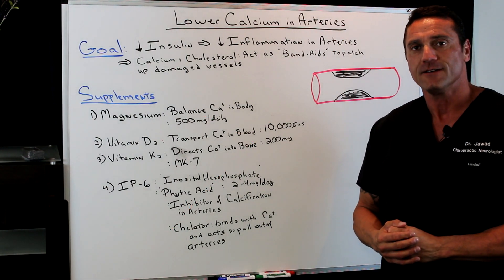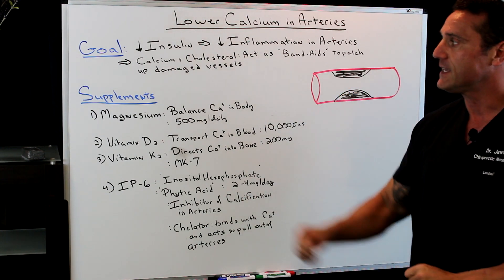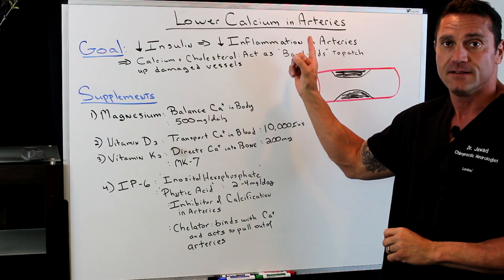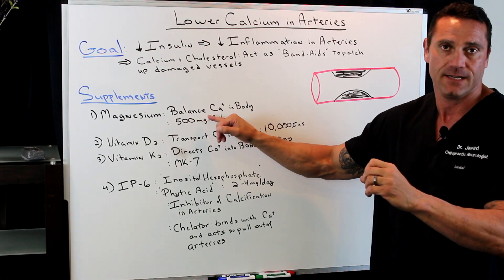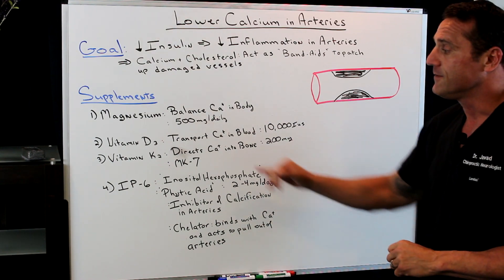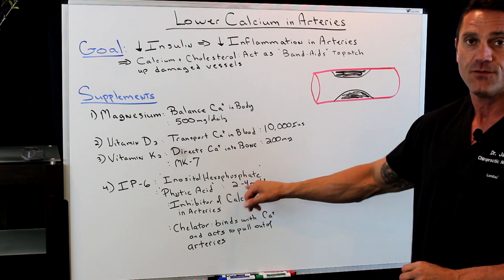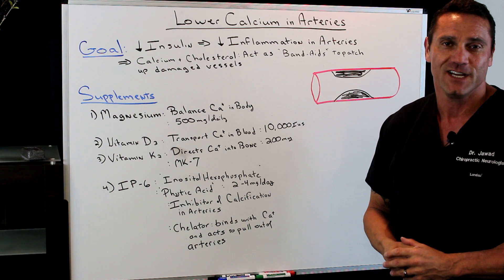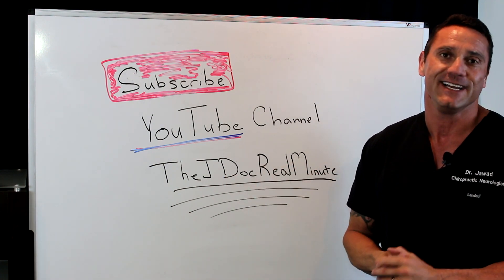How To Lower Your Calcium Build Up In Your Arteries?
Yes, Dosage error on IP-6:  I recommend 1,000 mg 2x a day.  Sorry for the error.

When excess calcium accumulates in the blood, and when it combines with cholesterol, it has a devastating effect on human health. It forms plaque which adheres to the walls of arteries. These deposits can cause partial or complete blockage. It also hardens the walls of the artery.

In medical terminology, such deposits of calcium and fatty material in the arteries is called atherosclerosis. Buildup of calcium deposits in the arteries increases the risk of coronary artery disease. People with elevated levels of calcium in their blood are much more susceptible to heart attacks and stroke.

The damage can be as a result of various factors. Smoking is one of the main reasons. You will find high levels of calcium in arterial blood in people who smoke. Excess body fat and high cholesterol add to the problem. High blood glucose level also damages the arteries. During the healing process, calcium as well as other substances begin to deposit on the lining of the arterial wall. Finally, chronic and heavy drinking also increases the risk of high calcium deposits in the arteries.

Calcium deposits in the arteries can only jeopardize the normal blood flow if it partially or completely blocks the concerned artery. Visible symptoms depend on which artery of the body is blocked.

If the coronary artery is blocked, the symptoms are pain in the chest with slightest exertion, shortness of breath, heaviness in the chest and a slow or rapid heartbeat.

In case of calcium blockage in the artery supplying blood to the brain the symptoms are dizziness, slurred speech, memory loss, weakness in hands and legs, sudden and severe headache and difficulty maintaining balance.

Calcium deposits in peripheral arteries of the legs and arms or pelvis may produce symptoms such as numbness in the legs, tingling sensation in the affected area and  pain and spasm of the muscles.

Dr. Jawad talks about recommended supplements to lower the blood calcium build up in your arteries.

The four different types of nutrients:
1. Vitamin K2 (MK-7, the natural versions) – Fat Soluble vitamin that has a function of transporting excess calcium from places where it shouldn’t be to places where it should be.
2. Vitamins D3 – It works with Vitamin K2. It is recommended to be taken with a meal and not on an empty stomach. It is intimately involved in the transportation of calcium.
3. Magnesium Glycinate– It is very important if you have excess calcium because if you increase magnesium, it will help lower the calcium in the body.
4. IP-6 (Phytic Acid) or inositol hexaphosphate - It is a great inhibitor of calcification in the arteries.
Before getting into the potential benefits and drawback of IP6, however, it’s important to distinguish it from the compound referred to simply as “inositol”. Inositol (without the Hexaphosphate) also goes by the names vitamin B8 and myo-inositol. Understanding the difference is important because IP6 and B8 are both available as dietary supplements but have very different effects on the body.
Dosage -- 500 mg 2-4x a day.

26W276 Geneva Road  Suite C
Carol Stream, IL  60188